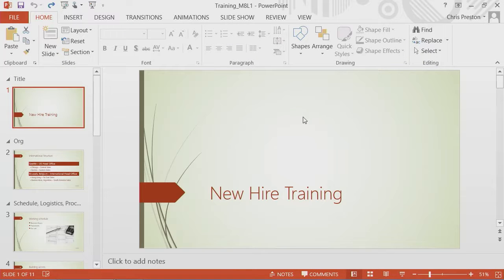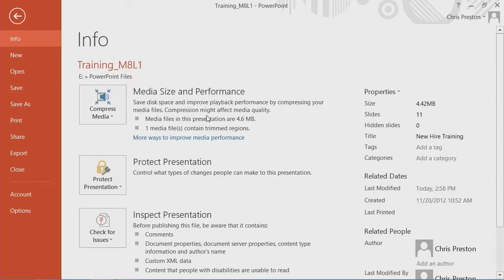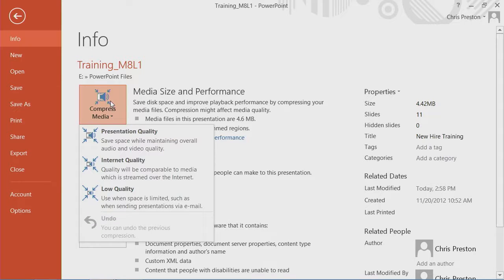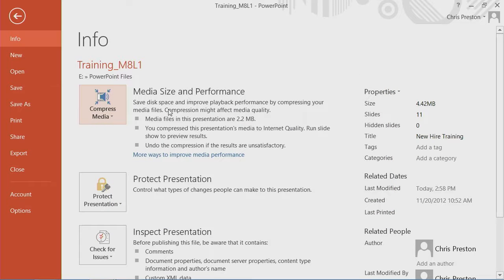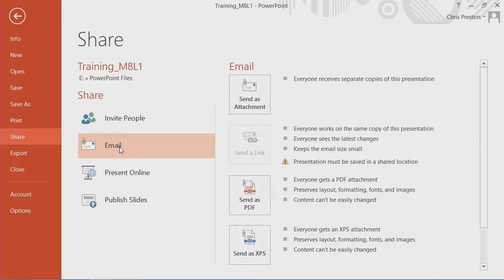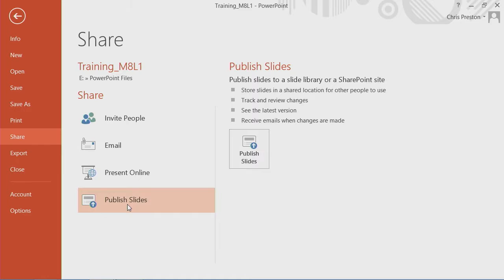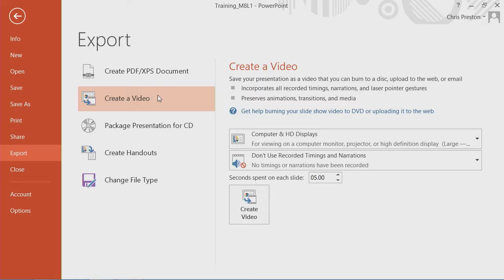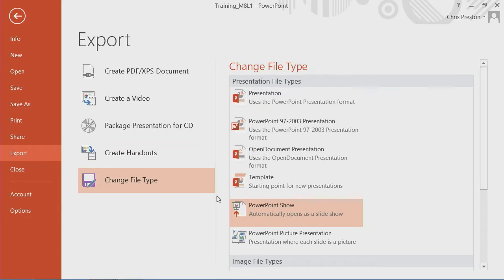Microsoft PowerPoint 2013 - Module 9: Distribute Presentations